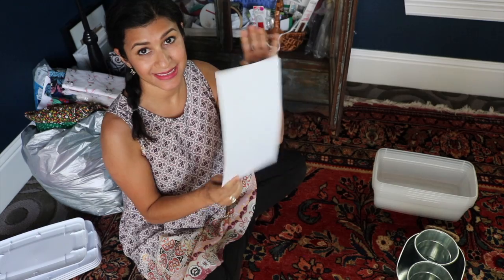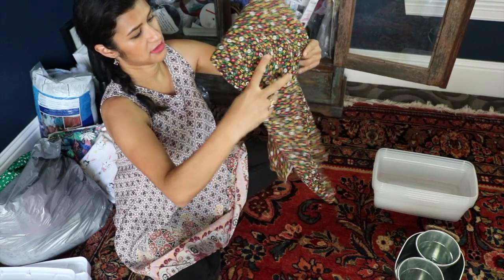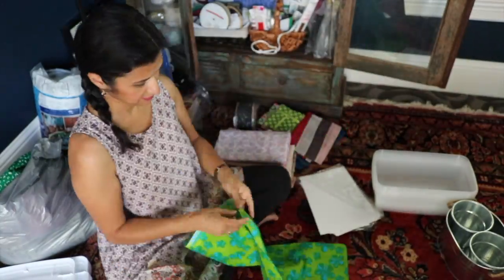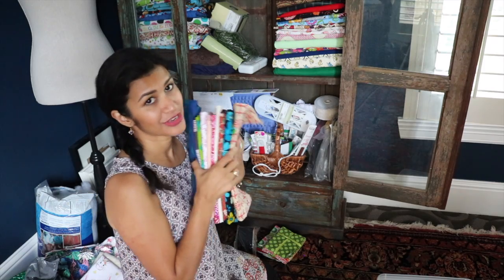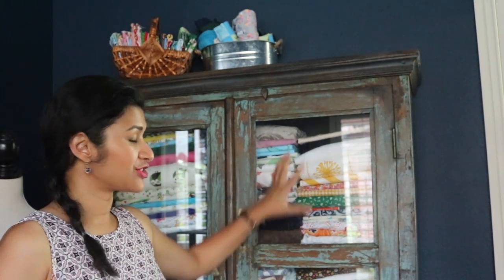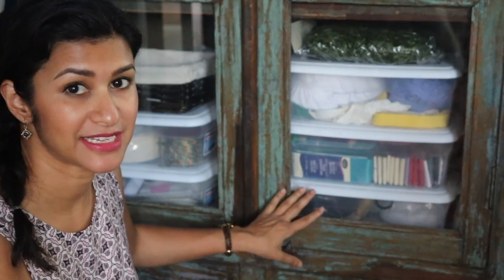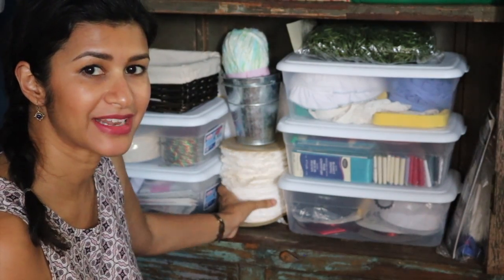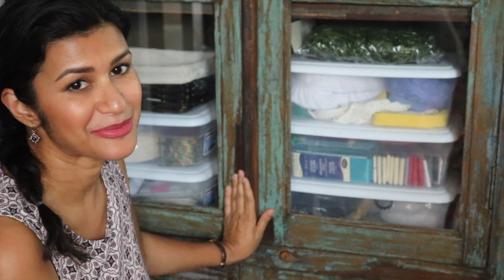HOW TO ORGANIZE YOUR SEWING CABINET || Organized Space Collab with Davee K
↓↓↓ CLICK TO SEE MORE INFO ↓↓↓

Thanks to Davee K for hosting this Organized Space Collab! In this video, I organized all the messy piles of fabric and random stuff in my sewing cabinet! Quick and easy way to organize your fabric!

Comic Book Forms

My name is Tanya, and I'm an MD-JD turned homeschooling mom of 3 kiddos, aged 7, 4, and 2. We are a eclectic, secular homeschooling family growing closer together in knowledge and in spirit.  You can find videos here about homeschooling (a lot), motherhood  and parenting (some), ADHD (a lot), minimalism (hopefully a lot!), homemaking (a little), and transitioning from a working mom to a SAHM/WAHM (a smidge).